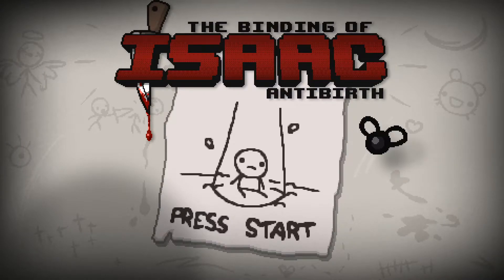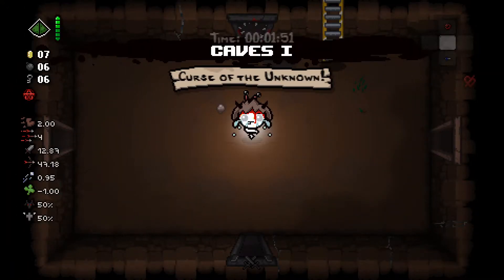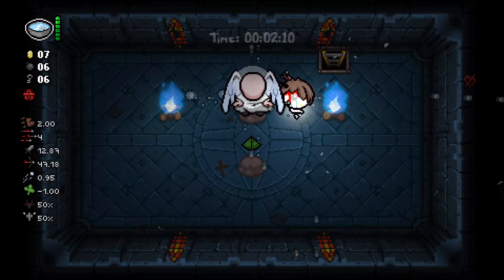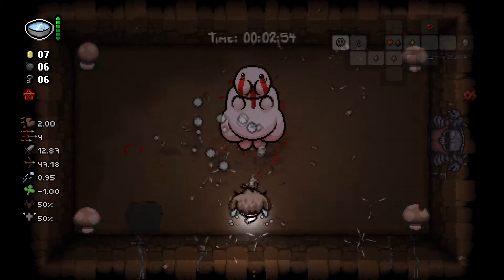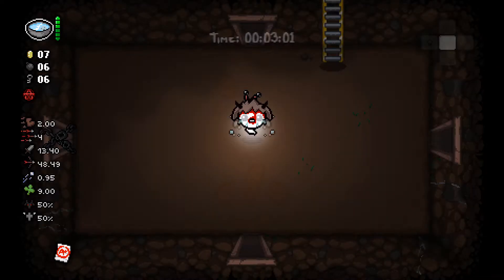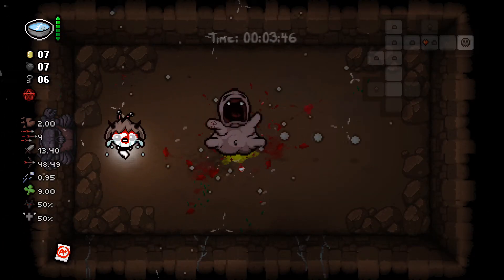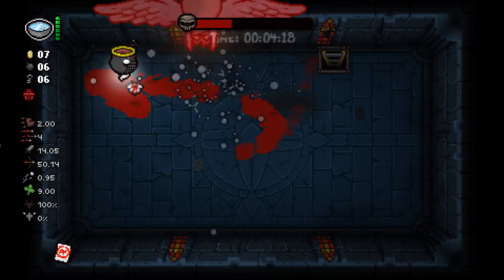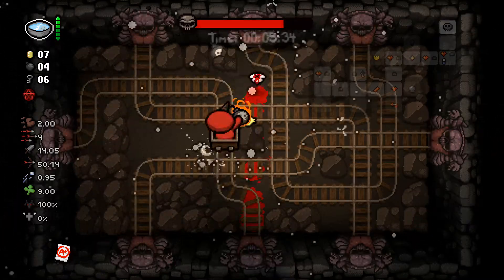Infinite Devil Deals AND Angel Deals! Antibirth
Just need a bit of luck.